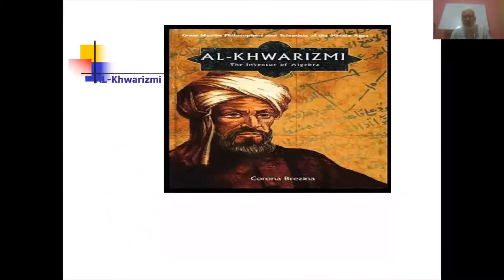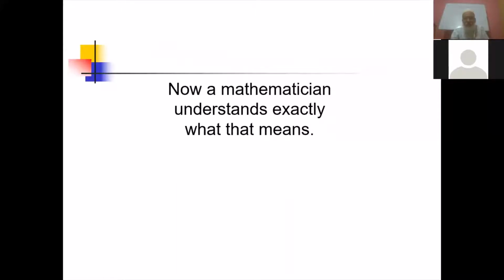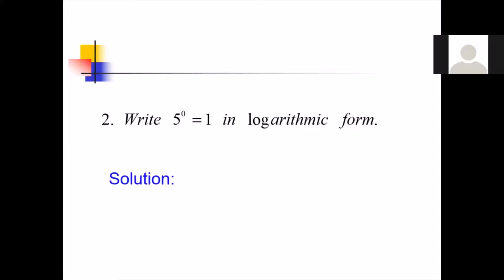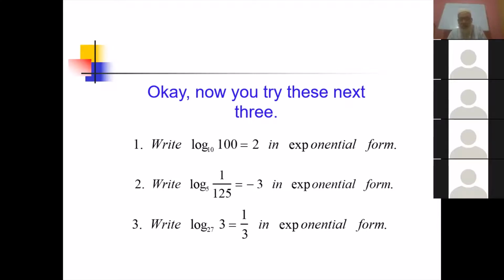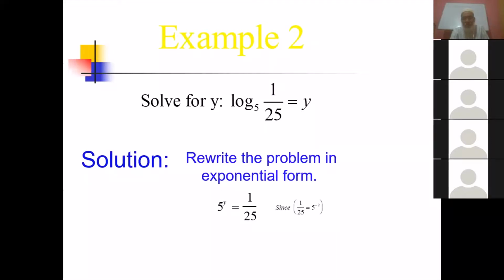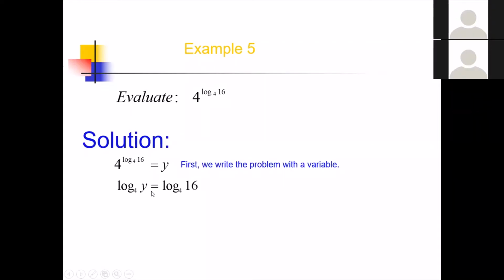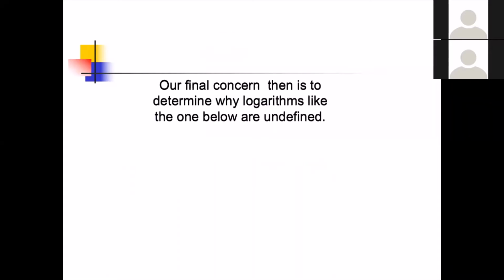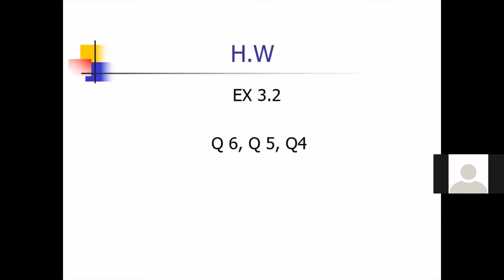sir juzar LOGARITHUM